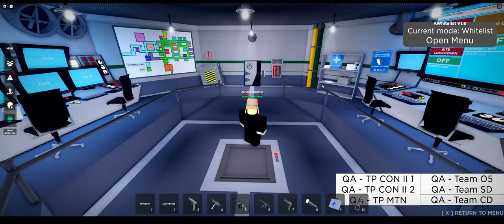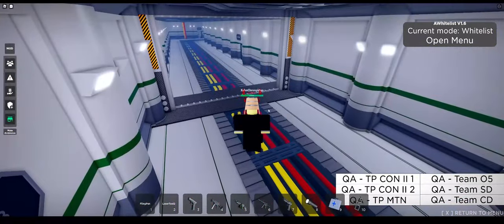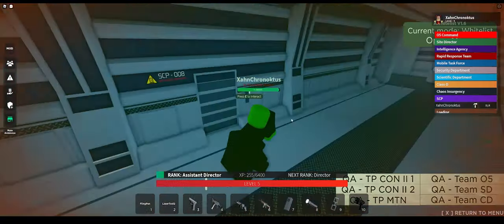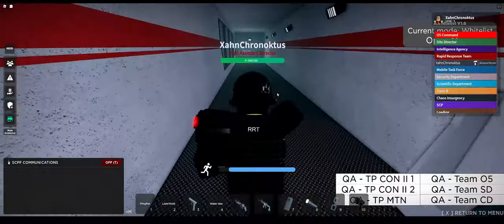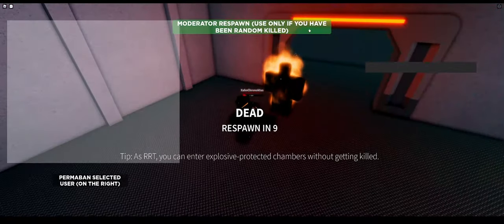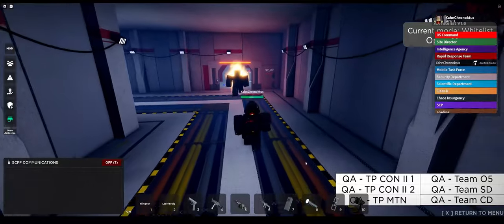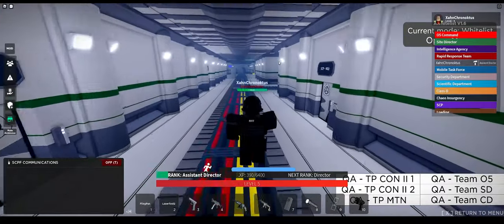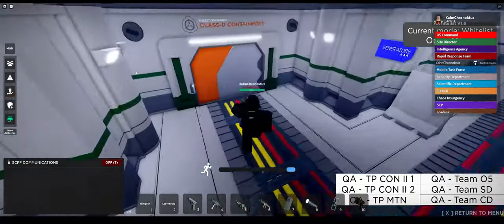Dev Blog 18: Building changes, SCP revamps and new additions (457, etc..)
video cut out cus my cat knocked my modem off my desk, had to cut footage